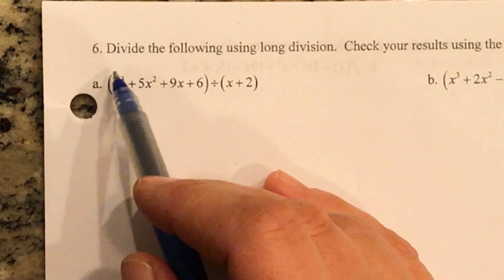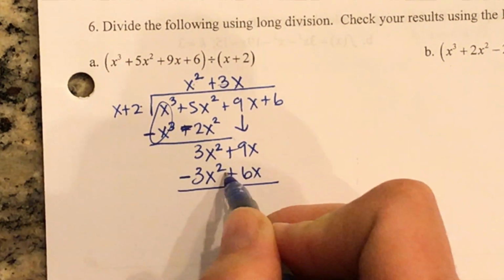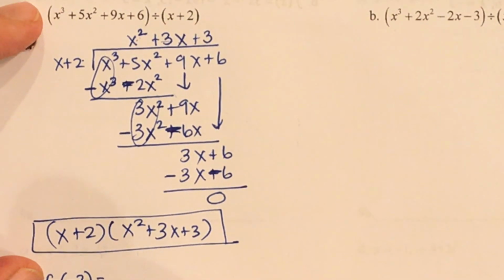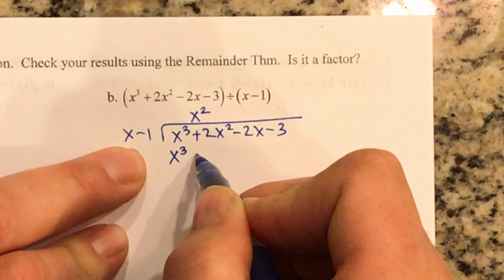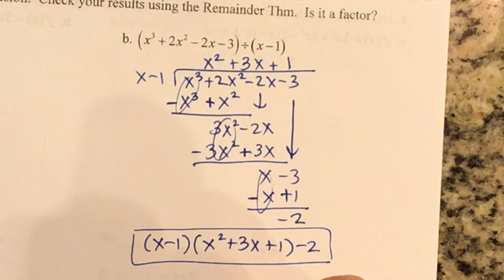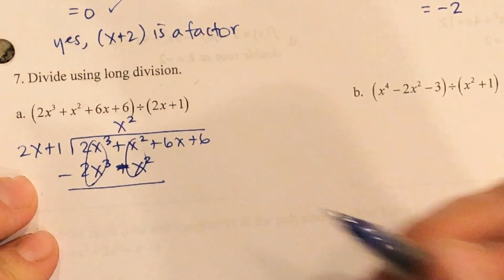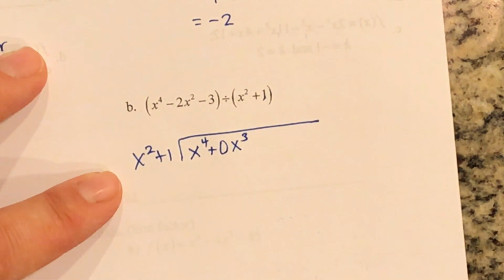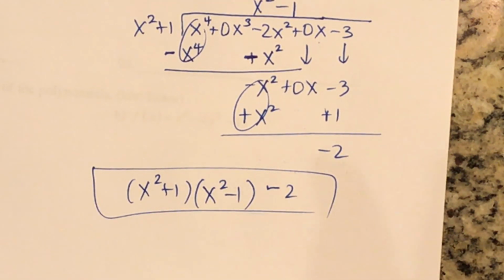Math 3 Module 4 Review Page (3)